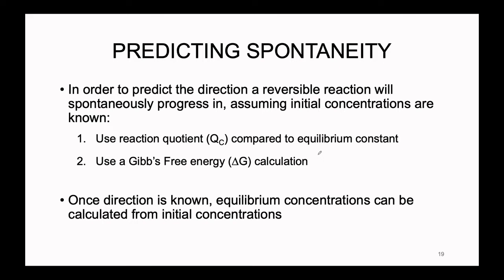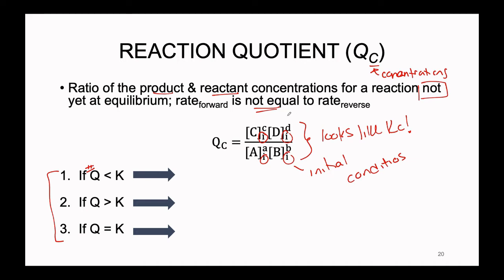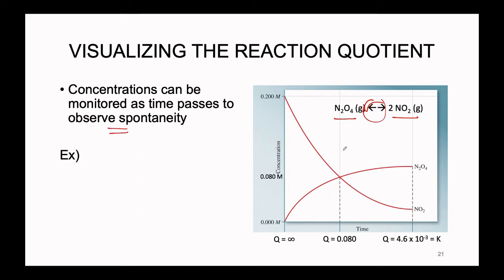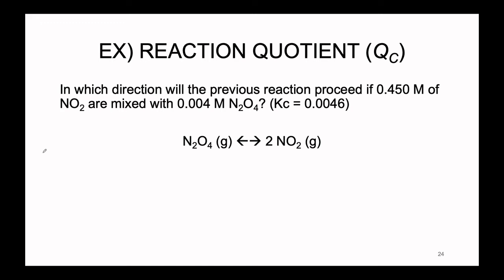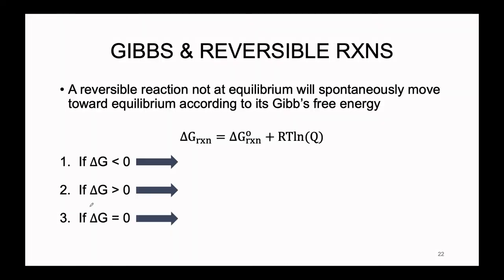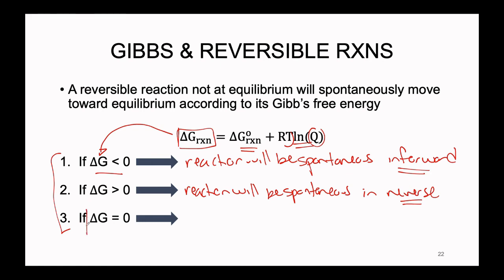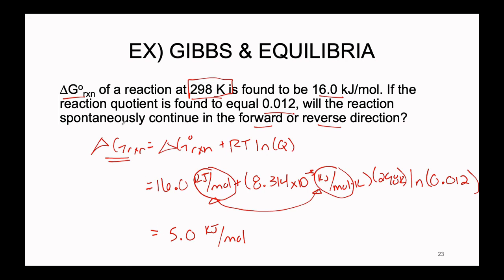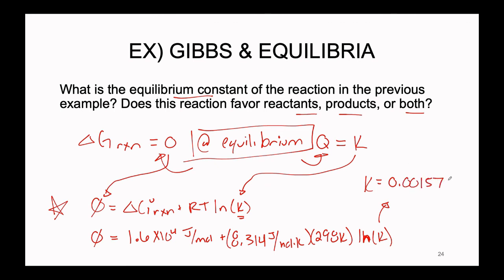Technical Lectures | Ch 16 | Spontaneity & Equilibrium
Check out the timestamps for the following example problems:
- Reaction Quotient 13:12
- Gibb's Free Energy & Equilibria 22:30

Citation:
Burge & Overby. Chemistry: Atoms First 4th edition; McGraw-Hill Education: New York, 2020; 741-748.